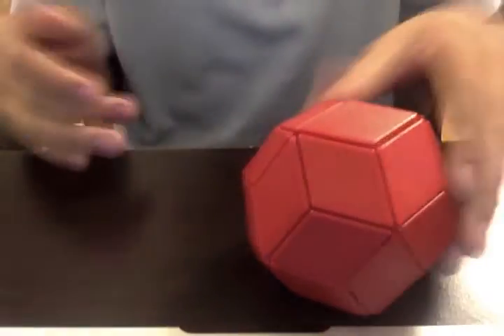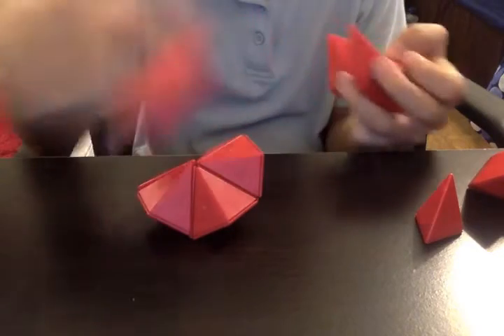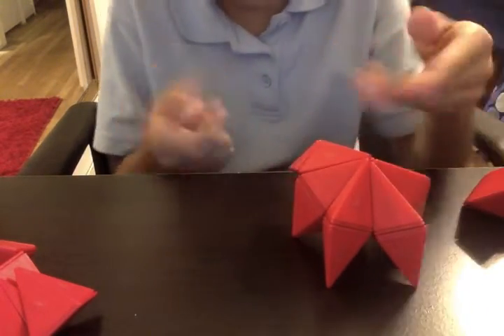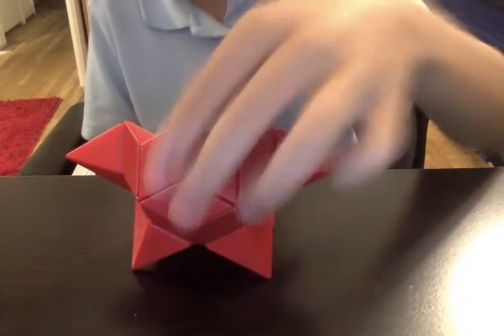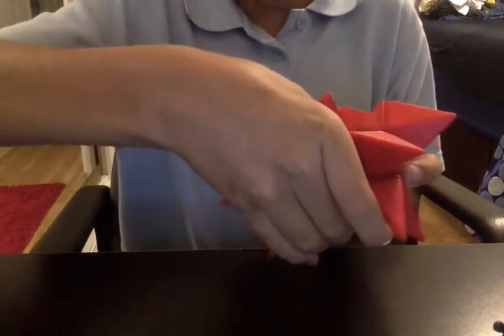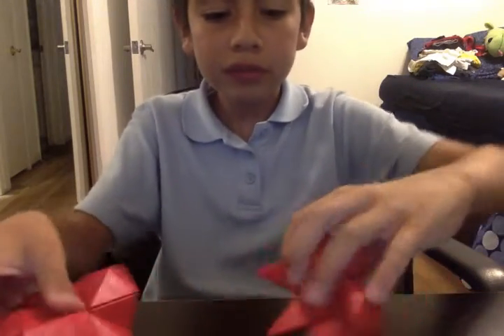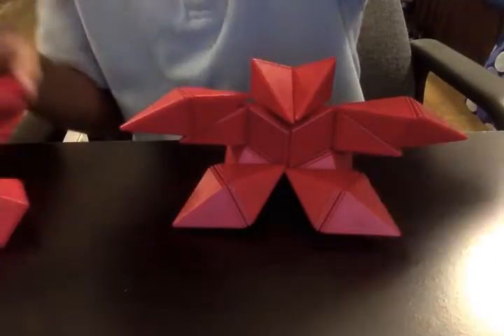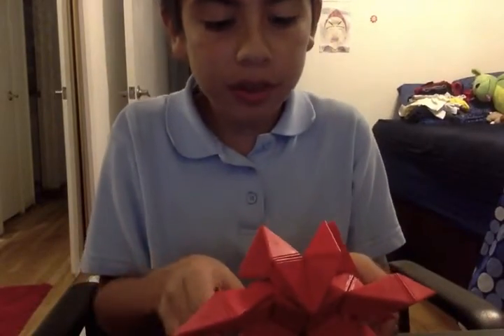Message and Ball Of Whacks Review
I don't own the logo for the Ball of Whacks." Ball of Whacks" is a registered trademark of Roger von Oech.